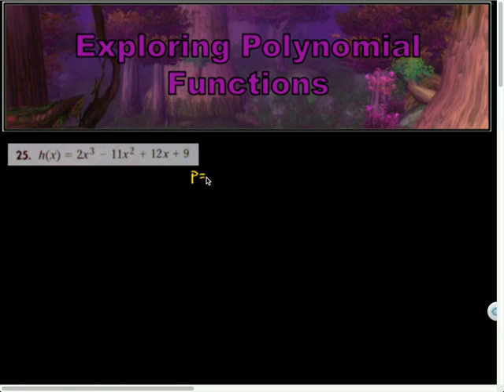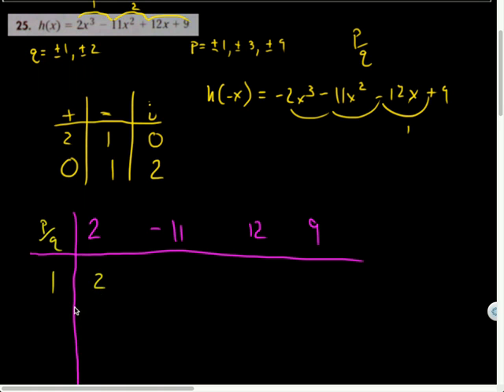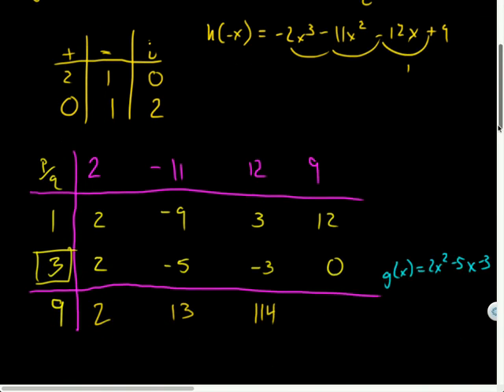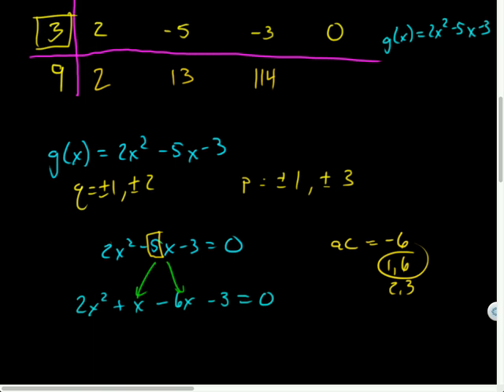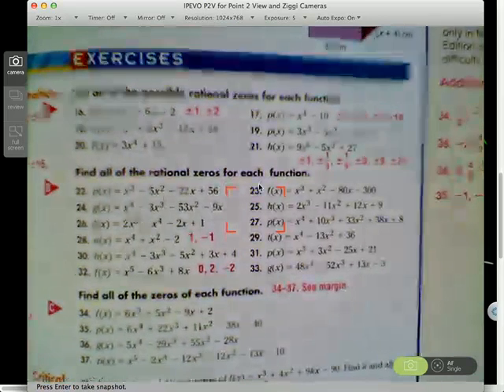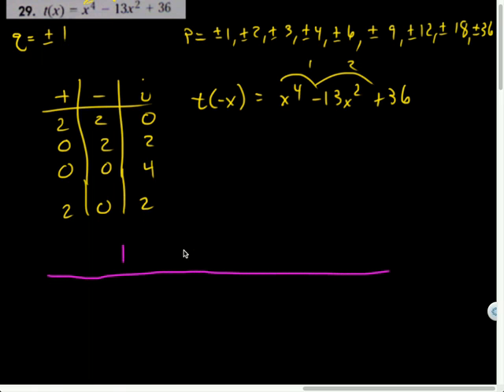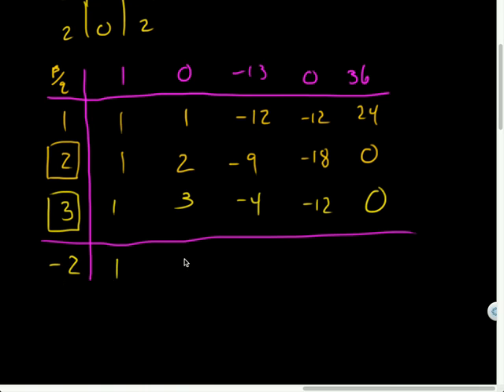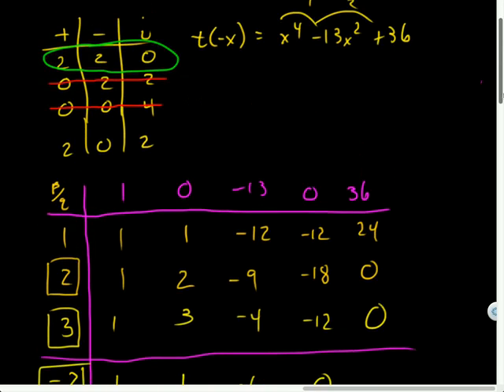Rational Root Theorem HW:Alg2:513